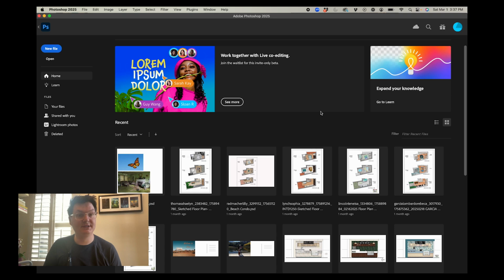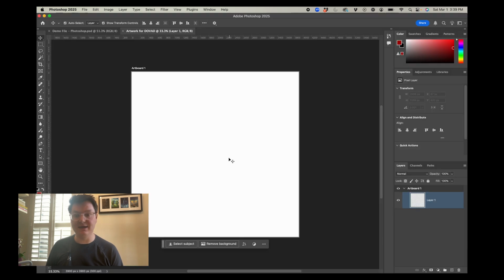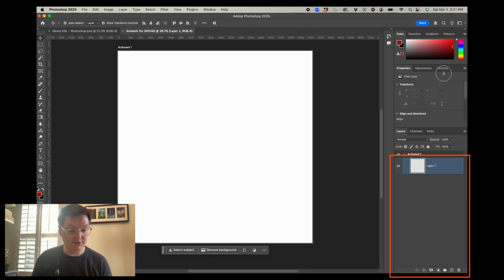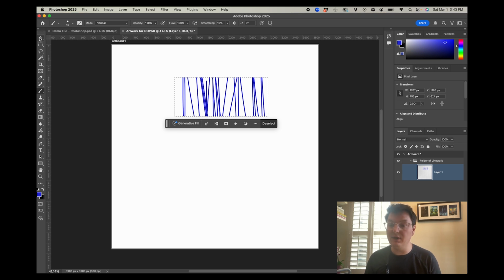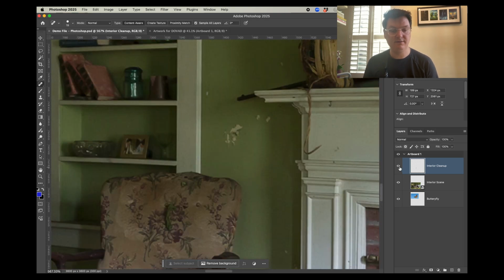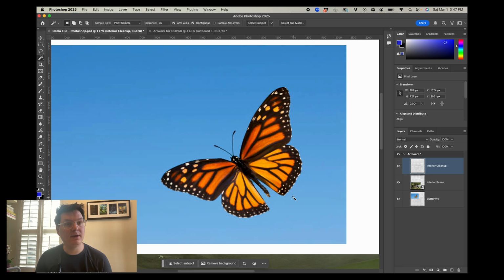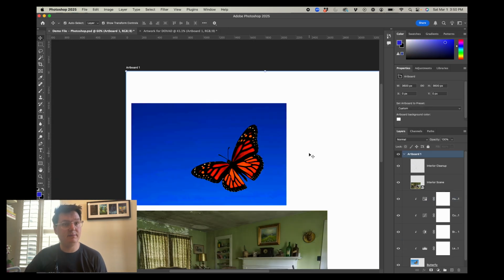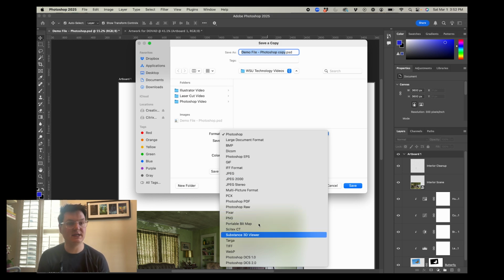Introduction to Photoshop Weber DOVAD Foundations